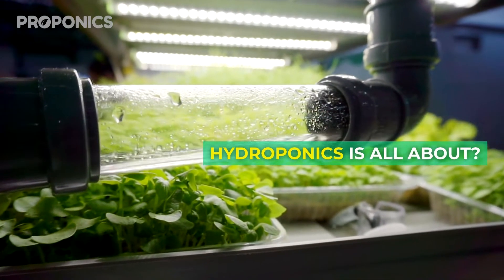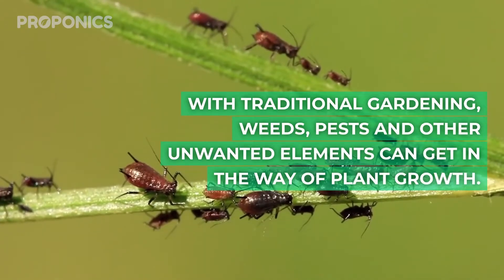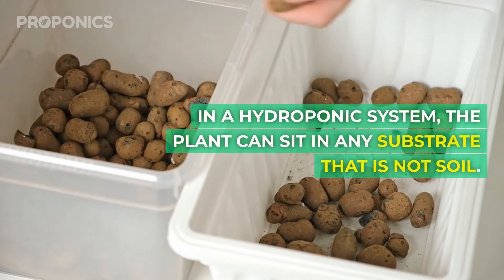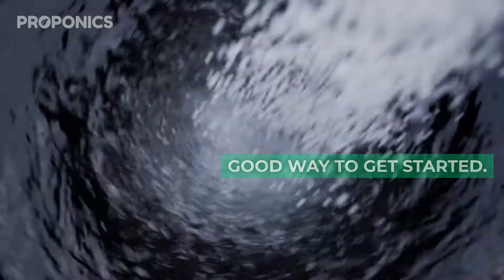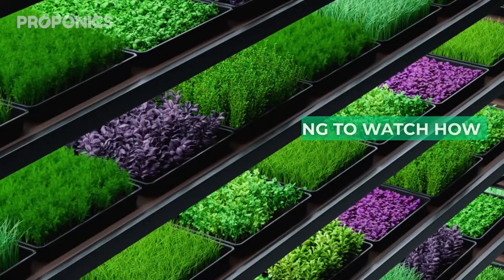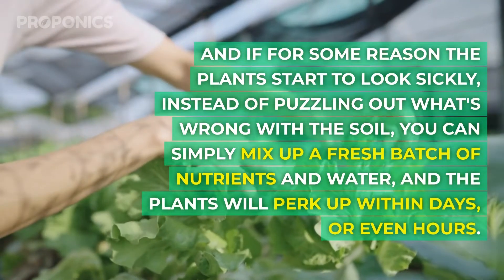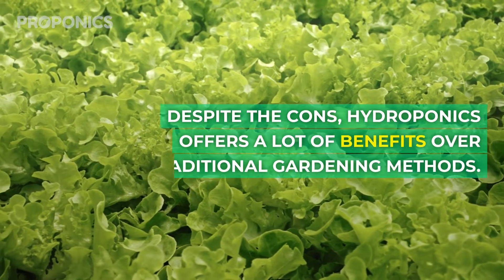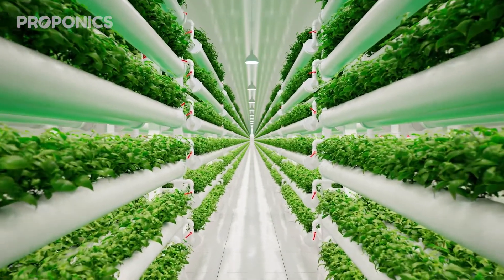Hydroponics Explained: What it is and How it Works